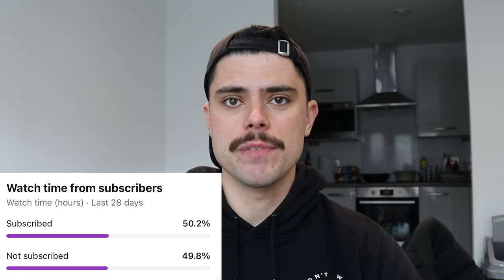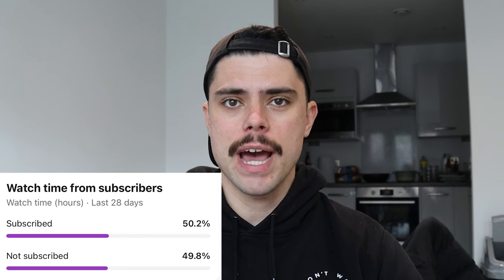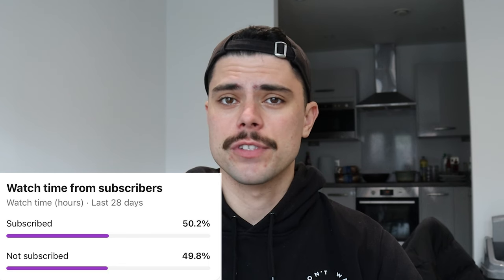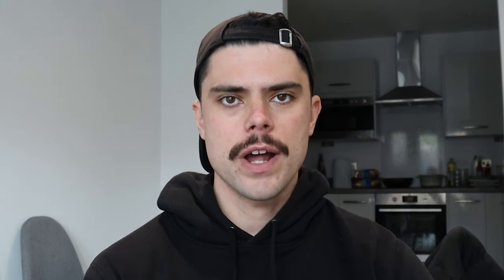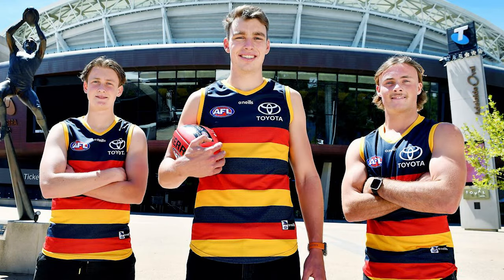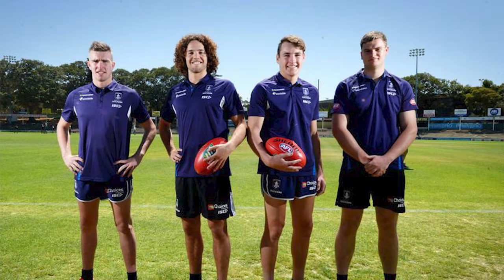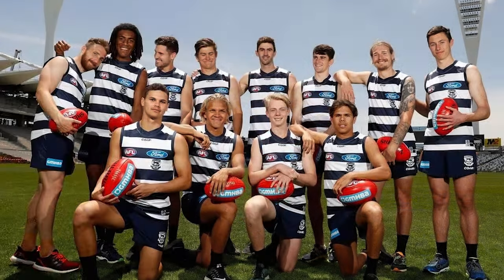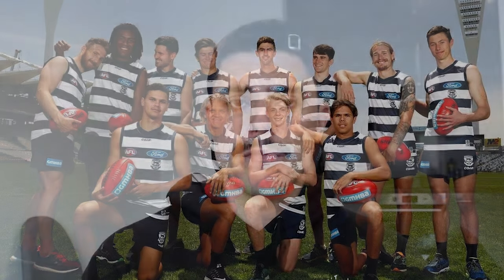Every Club's BEST AFL DRAFT HAUL from the last decade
Jesse looks back at every AFL Draft since 2013 and rates every team's best single haul.